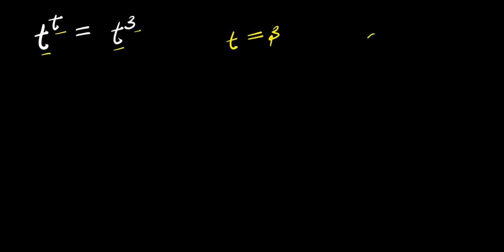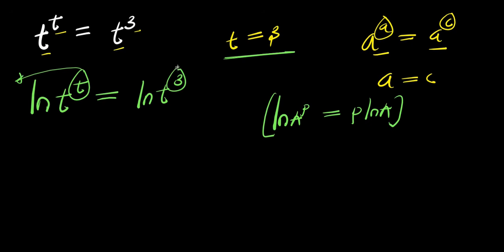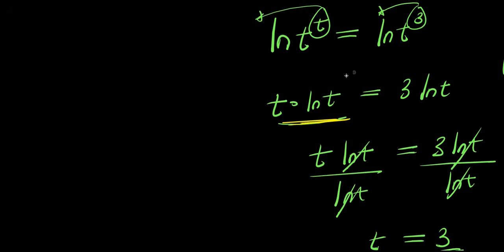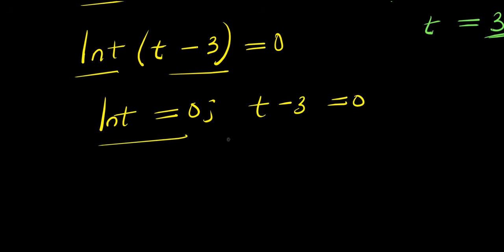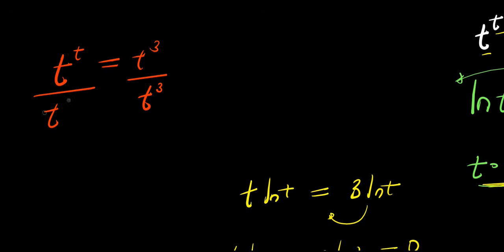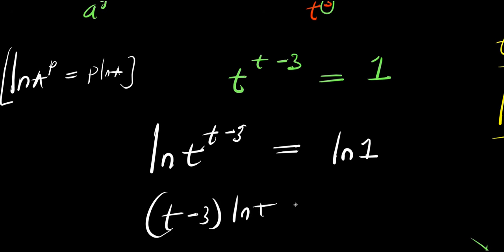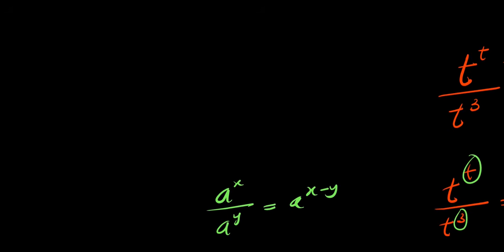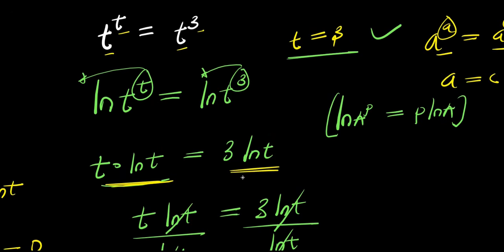GERMANY OLYMPIADS || How to Solve for t?